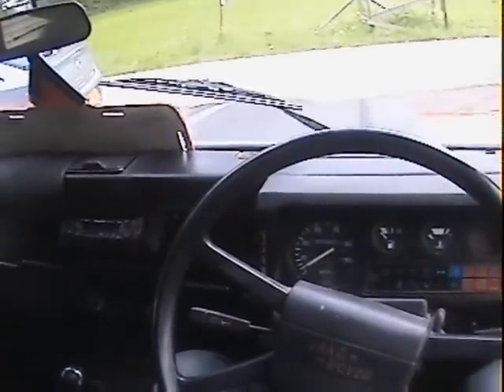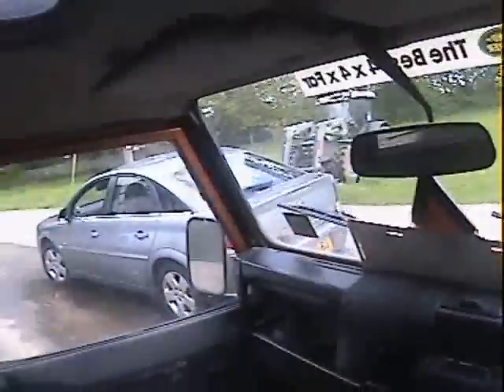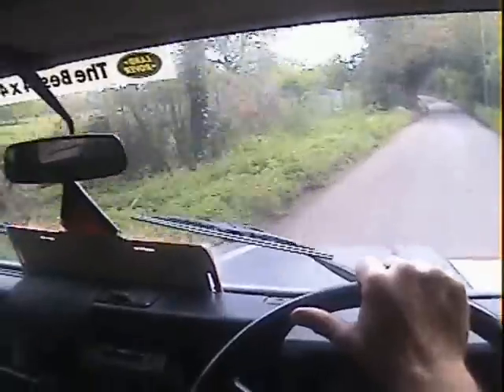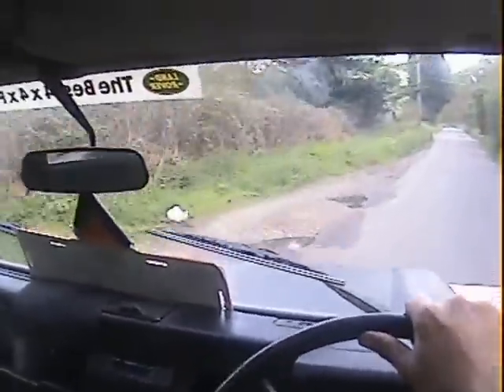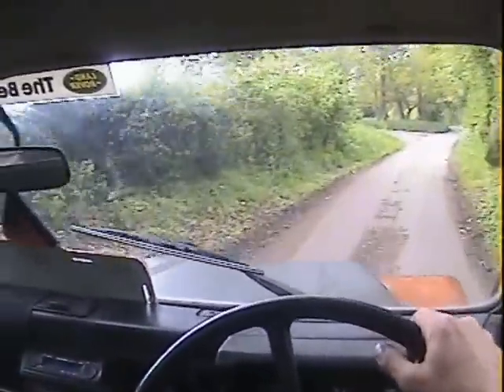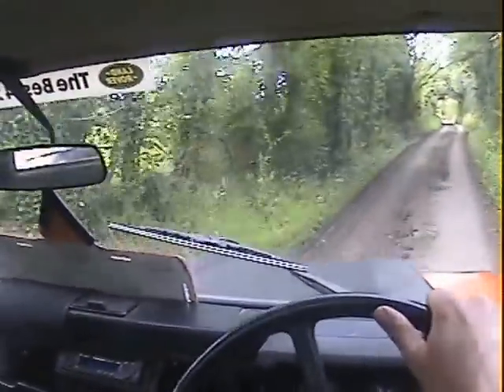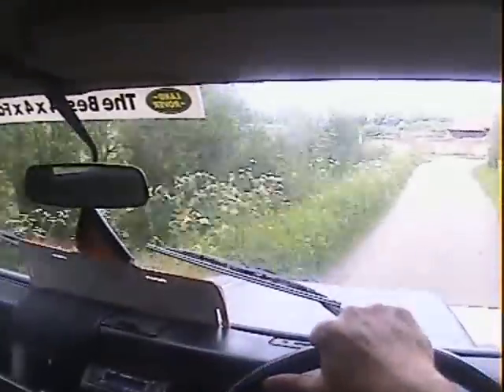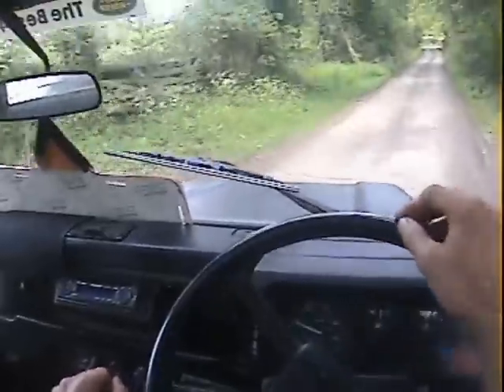land rover 90 hardtop 200TDi for sale in action.AVI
motodrome land rover 90 hardtop 200TDi for sale in action.AVI